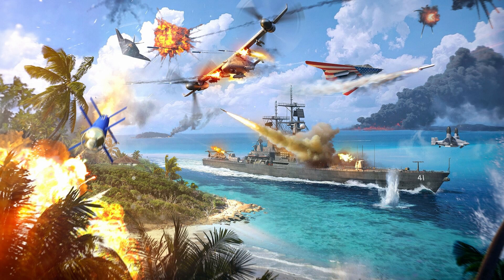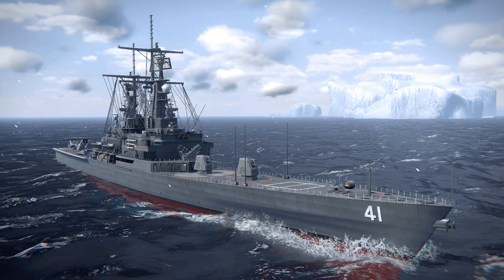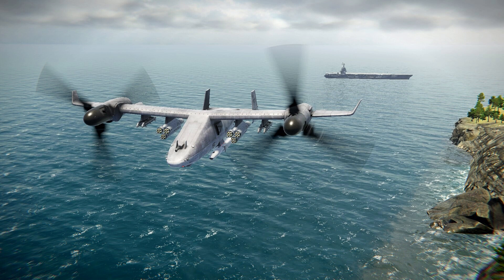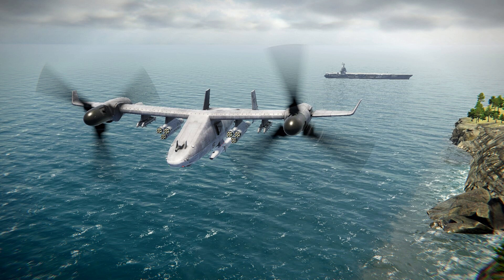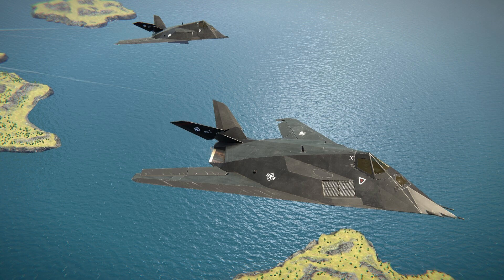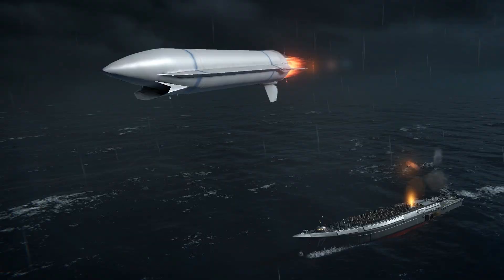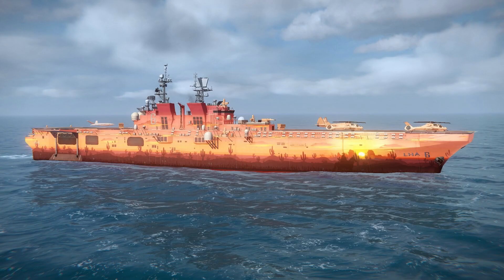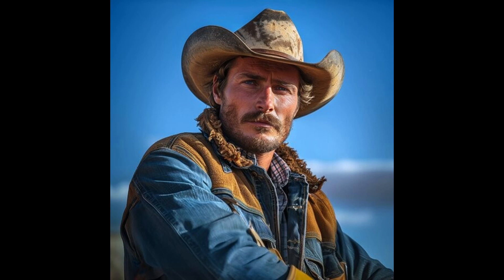MW : May Battle Pass : Reduced BG music